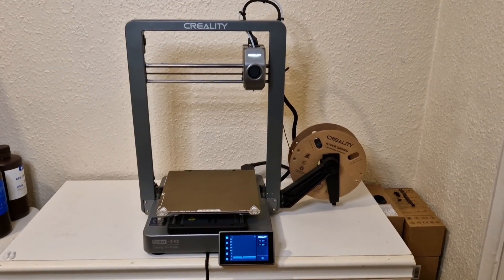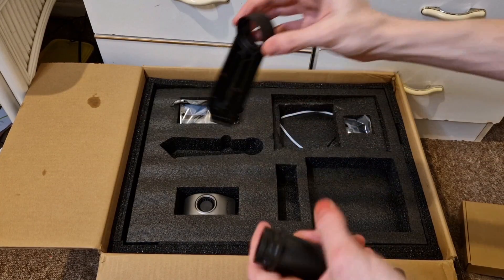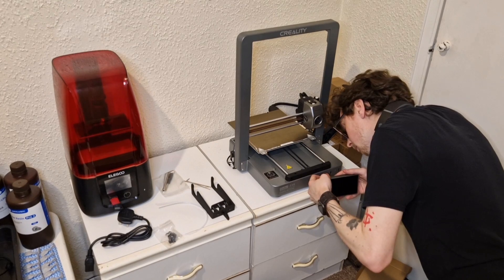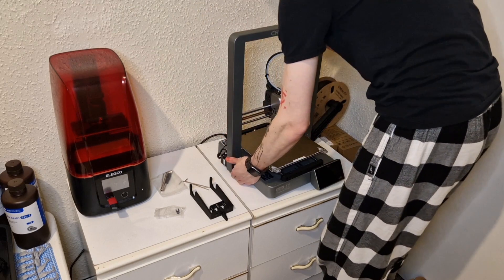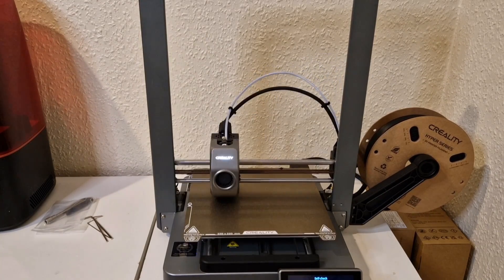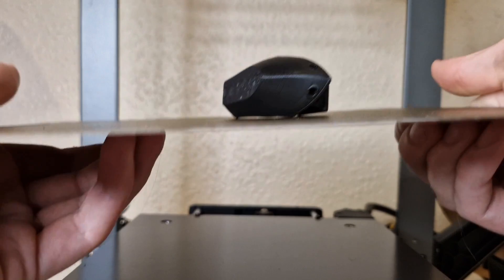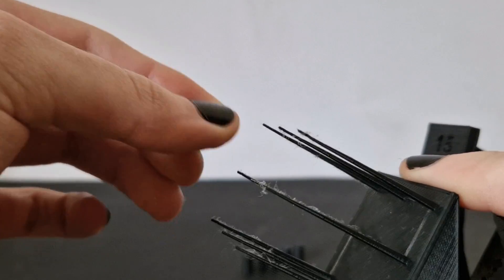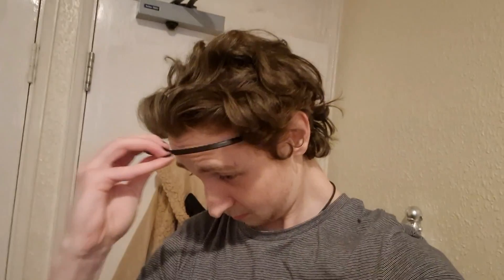Taking a look at the Creality Ender 3 V3